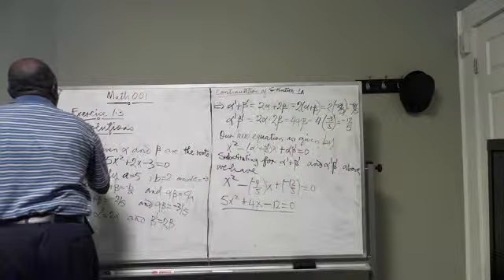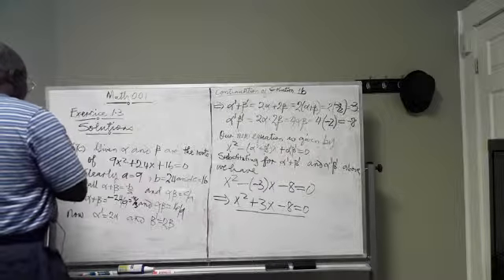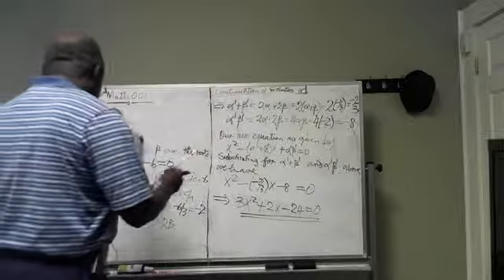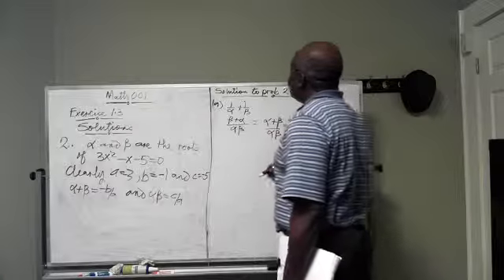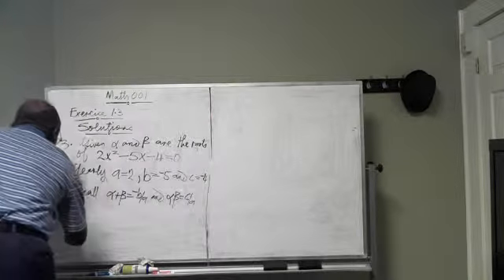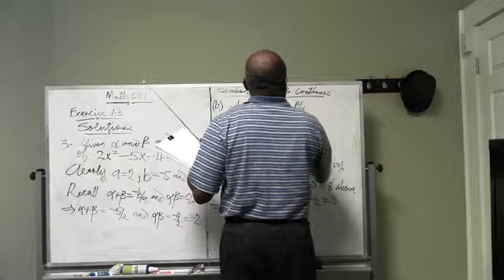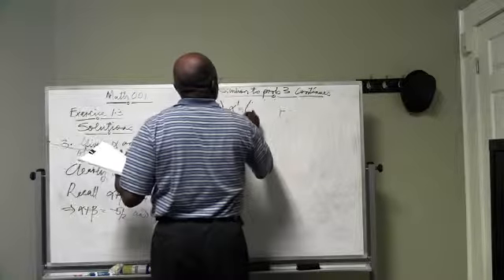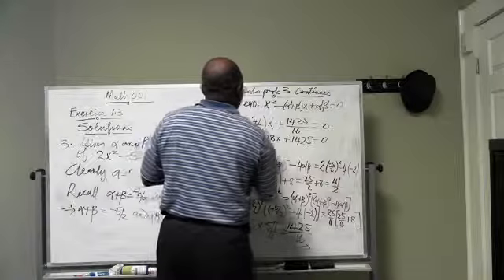Quadratic Equations-Math 001, Lecture 3e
This is the continuation of previously posted video lectures on this forum. for a detailed coverage of the topic.